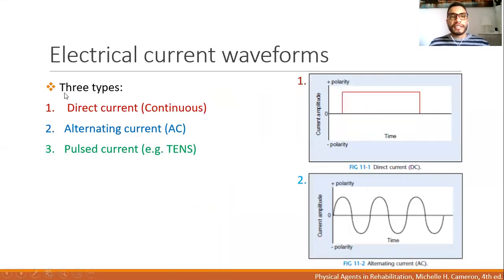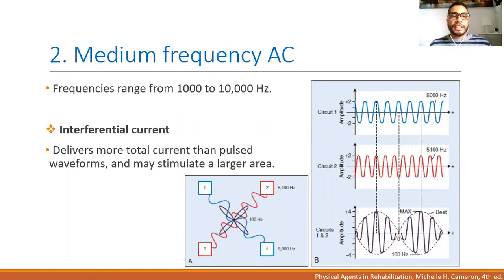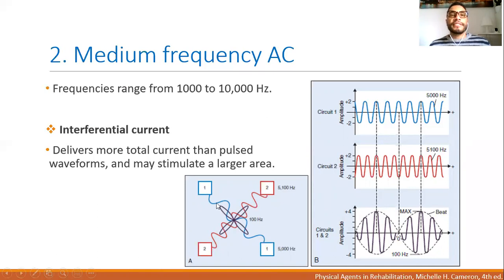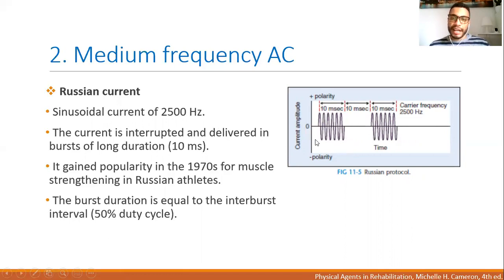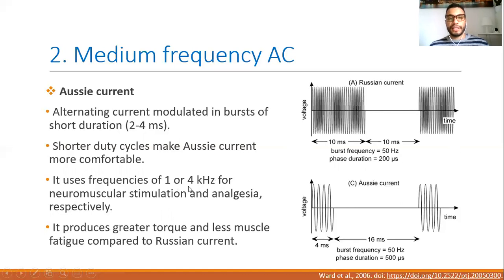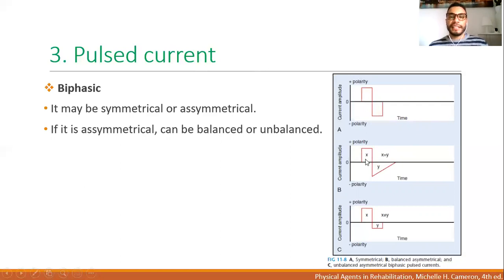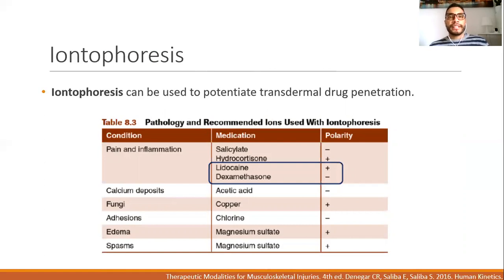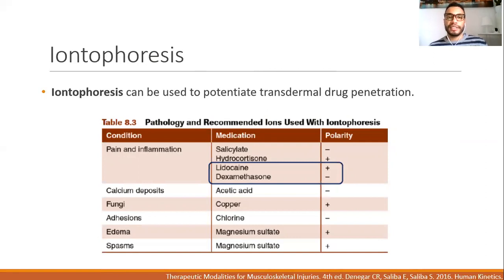Types of currents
Introduction to Electrotherapy